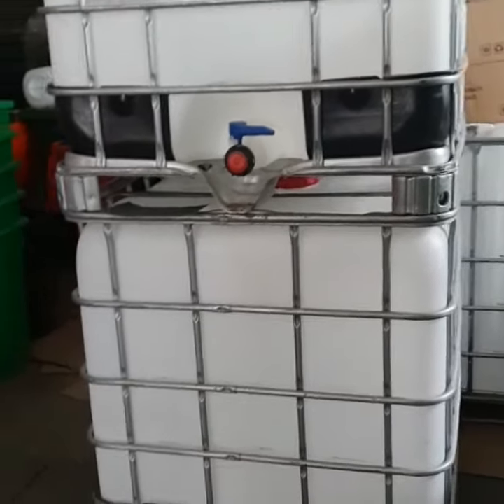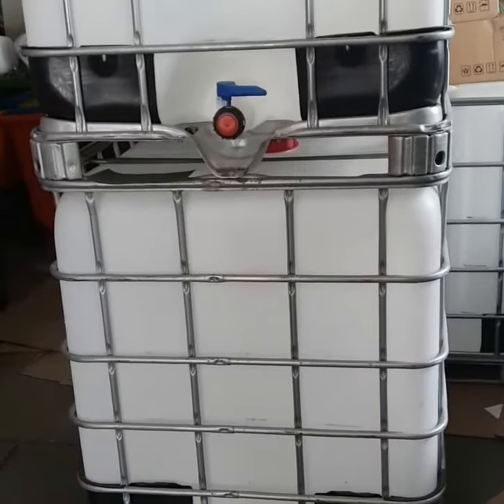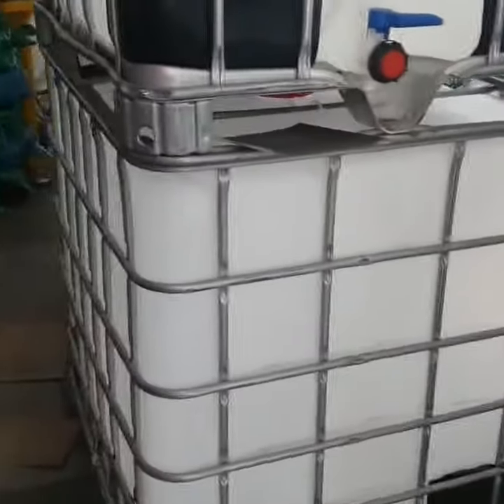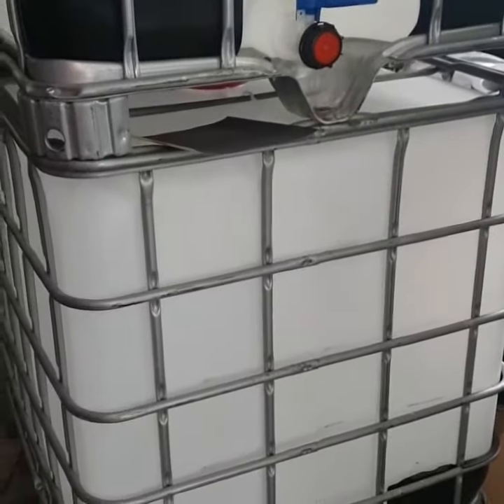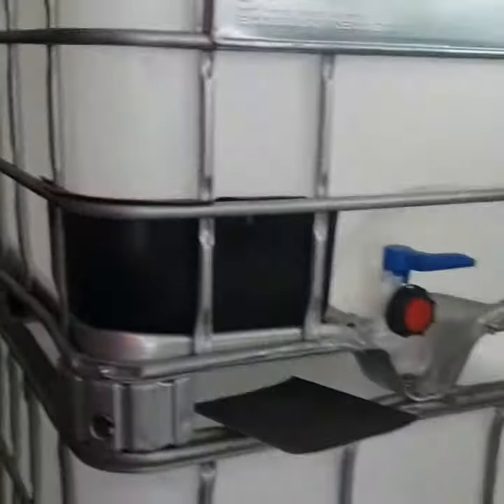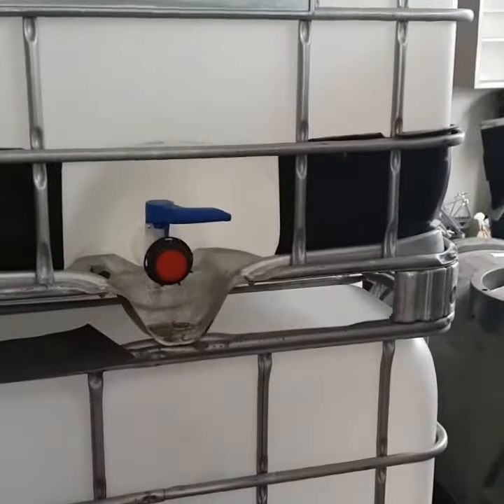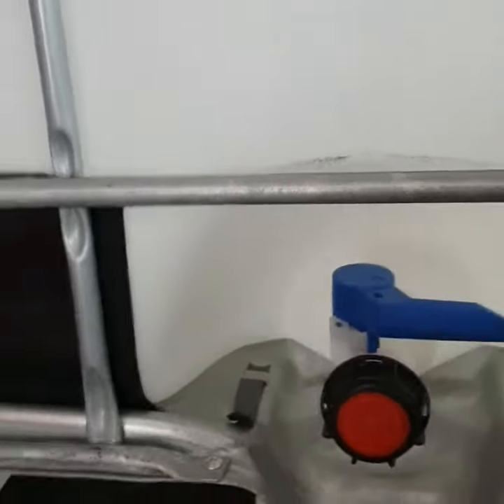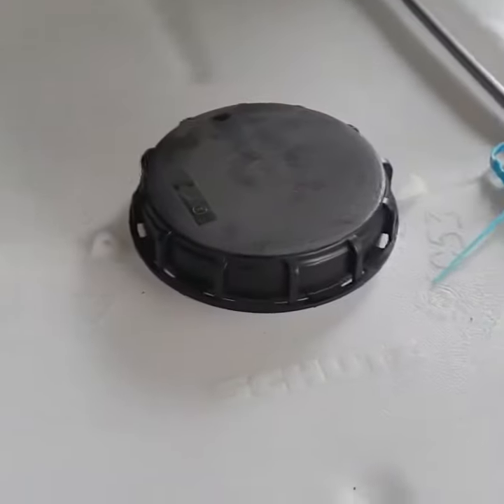IBC 1000 litre tank